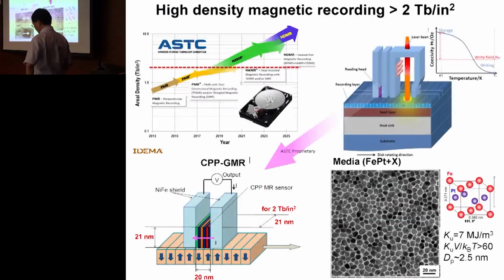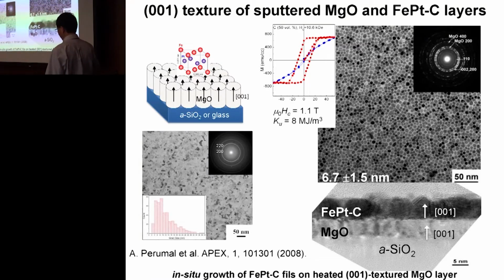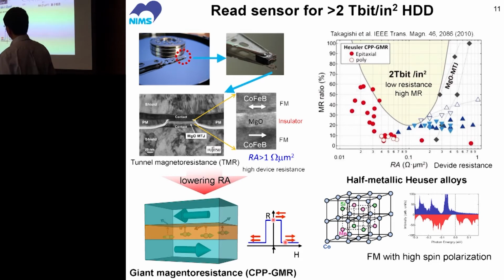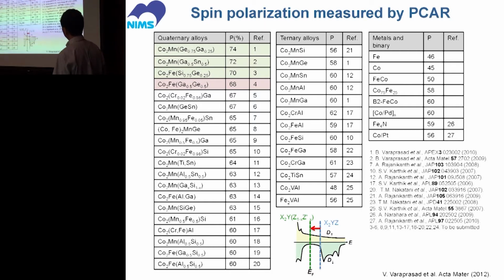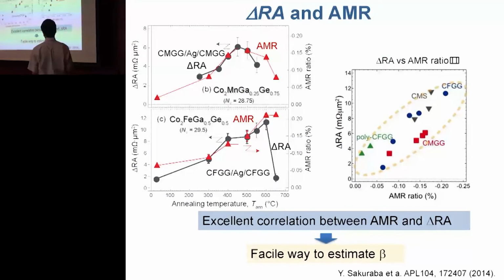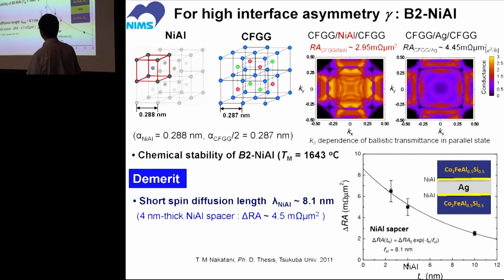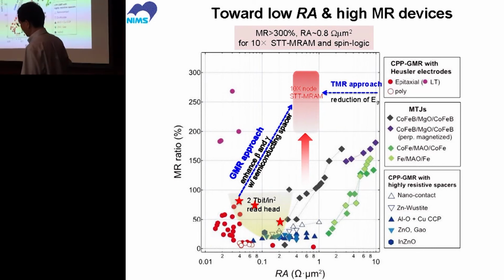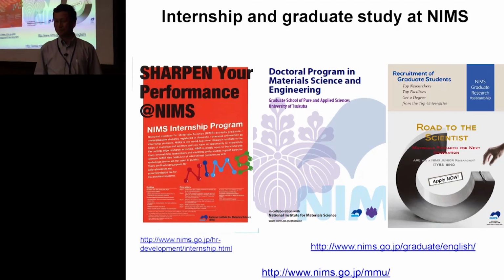Kazuhiro Hono: IEEE Magnetics Distinguished Lecture 2016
Kazuhiro Hono, PhD, Director and Fellow of the National Institute for Materials Science (NIMS), presents a distinguished lecture on media and read sensors for high-density magnetics recording. Dr. Hono explains this technology and the search for highly spinpolarized FM alloys, with examples of temperature dependence and structure change of layers, as well as specifics of the process.

The hard disk drive industry is making continuous efforts to increase the areal density of magnetic recording. To realize an areal density of higher than 2 Tbit/in2 in the future, both media and readers need technical breakthroughs. Since the bit size will be in the range of 20 nm, the magnetic grains in the recording media must be reduced to less than 6 nm, requiring the use of ferromagnetic materials with high magnetocrystalline anisotropy such as L10 FePt. The shield-to-shield spacing of read sensors must also be smaller than 20 nm with low device resistance (resistance-area product RA 0.5 m2), which is very difficult to achieve using MgO based tunneling magnetoresistance devices. In this talk, we will address the materials challenges to the realization of an ideal media nanostructure using L10 FePt for heat-assisted magnetic recording (HAMR) media and narrow readers for  2 Tbit/in2 areal density. Recently significant progress has been made in current-perpendicular-to-plane giant magnetoresistive (CPP-GMR) devices using highly spin-polarized Heusler alloy ferromagnetic layers and new spacer materials. The very high magnetoresistance ratios achieved in CPP-GMR are encouraging for future read head applications of CPP-GMR, or its laterally extended version, lateral spin valves. The devices with high magnetoresistive output at low RA may open new applications in addition to disk read heads.